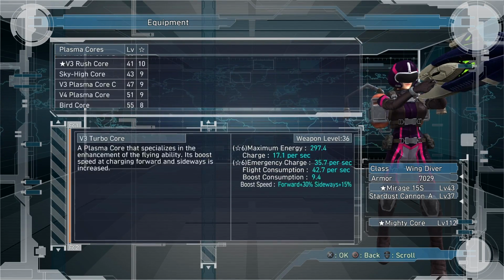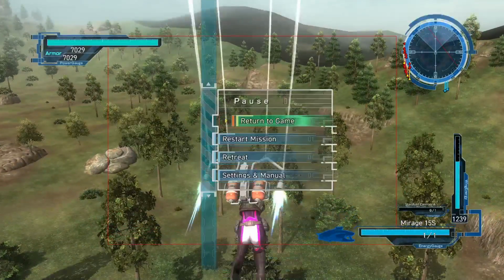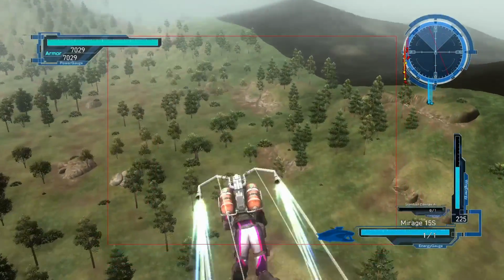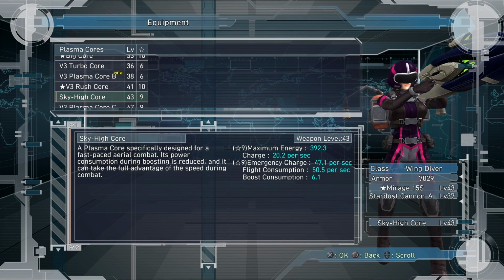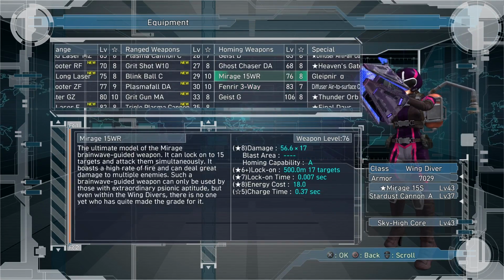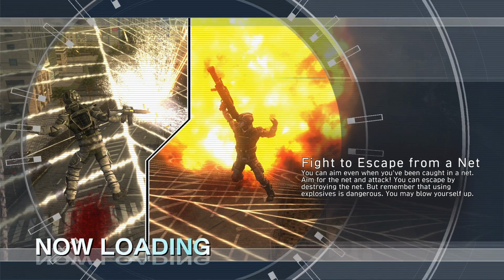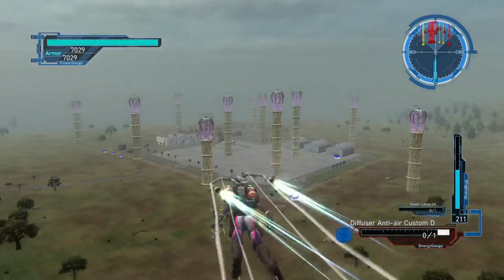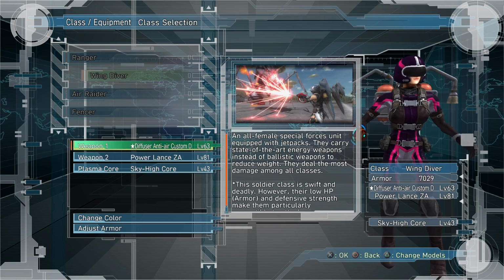EDF 5 Super SECRET Energy Core Wing Diver QUICK TIPS - Earth Defense Force 5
A great energy car for wing diver for Earth Defense Force 5 that loves you to fly and fight a long time in the air